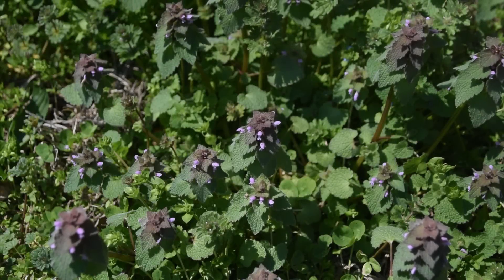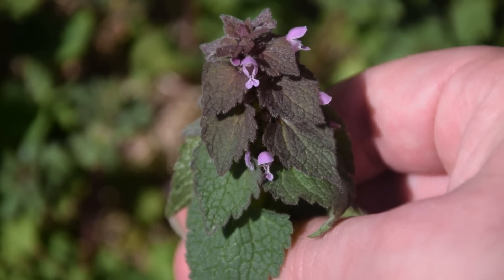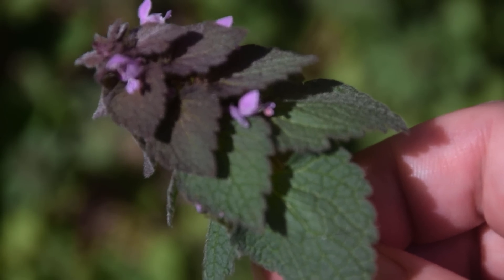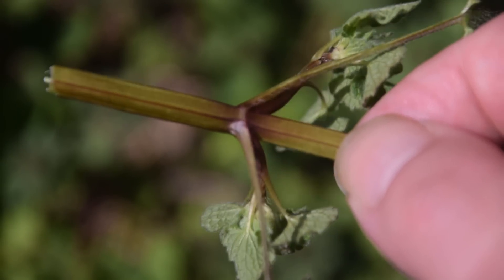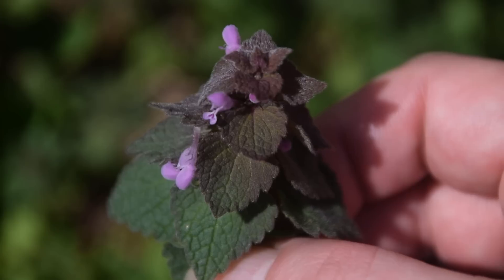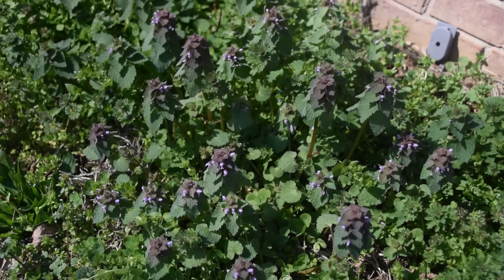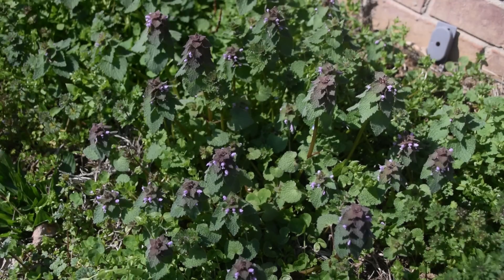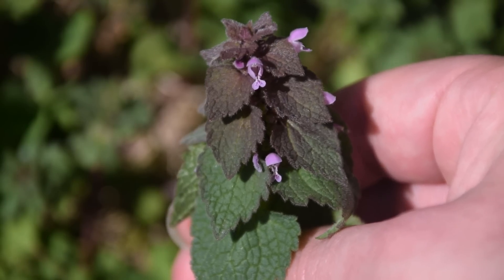How to Identify Purple Dead Nettle - Lamium purpureum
Hey guys in this video we'll take a look at a very common plant that's easy to identify, known as Purple Dead Nettle, or Lamium purpureum. Purple Dead Nettle is frequently found in lawns, gardens, fields, edges of roadsides and edges of trails. Like its name implies the plant has purple flowers and even the leaves on the top of the plant will have a purple coloration to them. Though it's called a nettle, it doesn't actually sting like a regular Stinging Nettle would. The leaves of this plant are spade shaped with rounded teeth running along the margins. Being in the Mint family it has other characteristics that other mints carry, like having a square stem and an opposite leafing pattern. There are two shapes of leaves you will find on this plant. On the top of the plant are the spade shaped leaves mentioned earlier, and at the base of the plant the leaves will be more heart shaped, somewhat reminiscent of young Garlic Mustard leaves. Though it's in the mint family it doesn't have any minty flavor, instead it's more peppery and grass like, so be aware of that when you use it in salads. This plant is edible and medicinal and is frequently used in teas and salves.